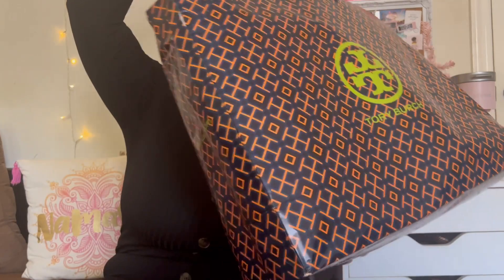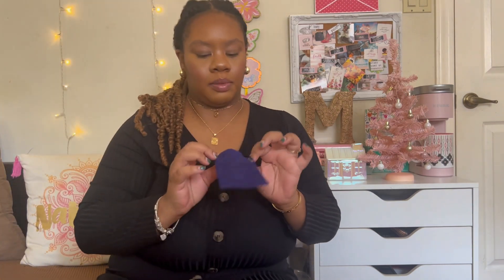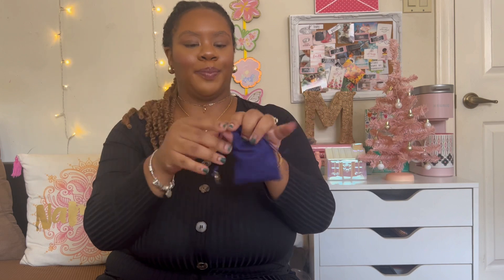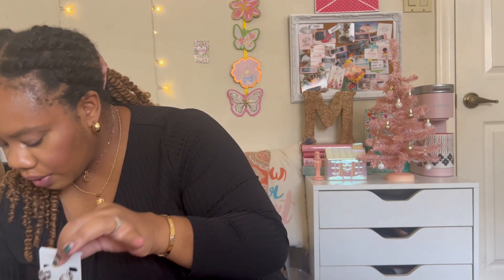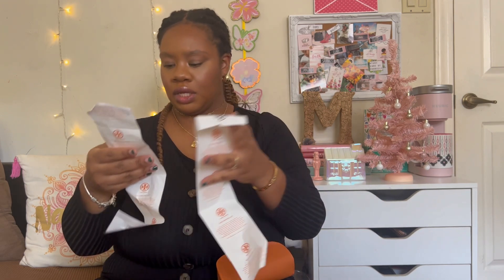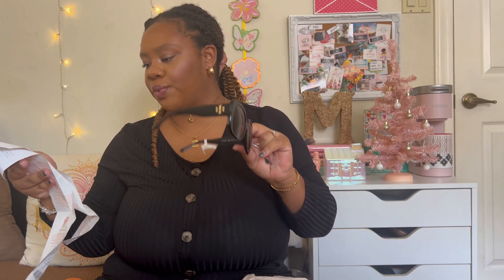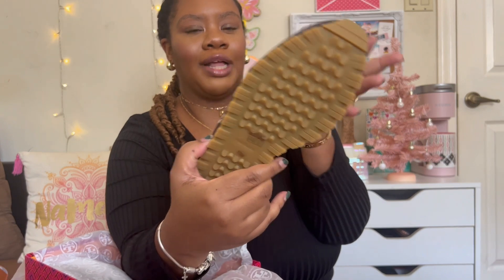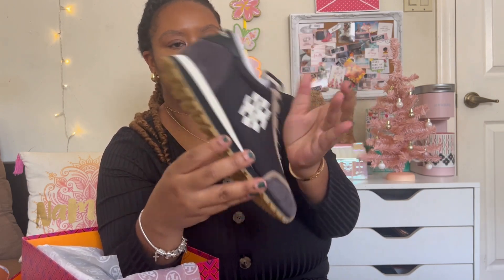Tory Burch Haul| Black Friday Outlet Sale| Millennial Wives by Mikayla